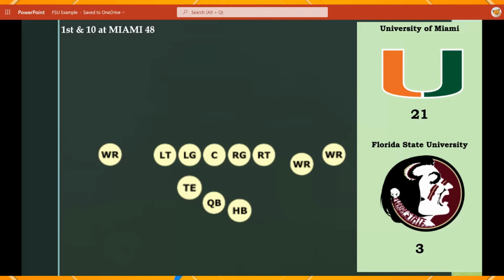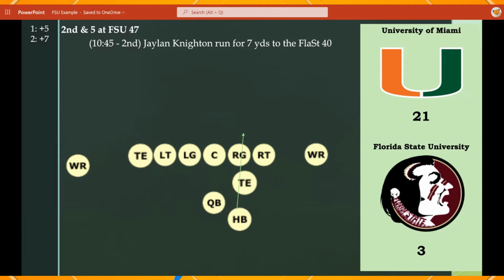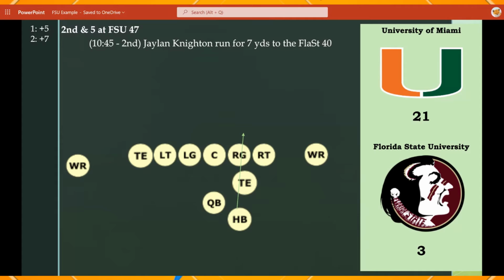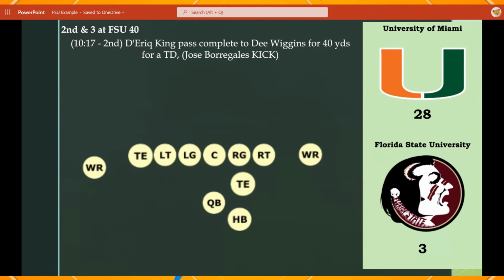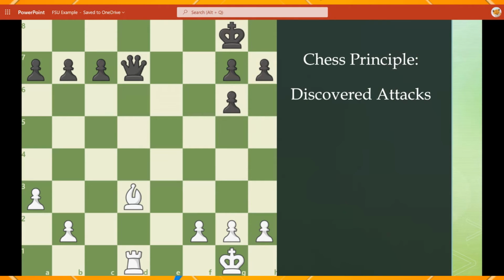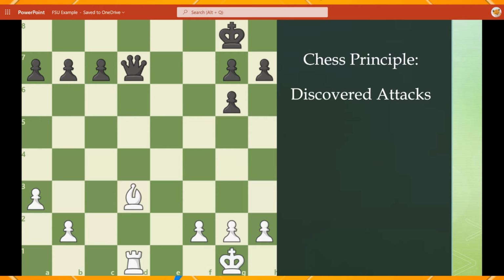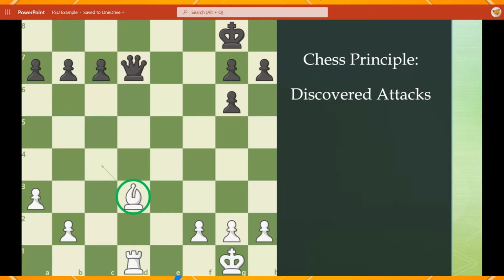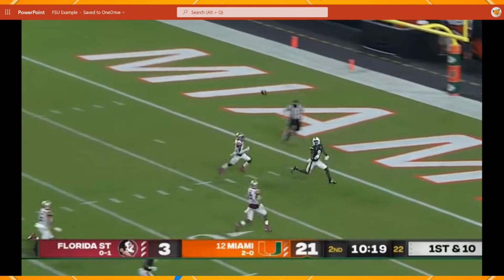Welcome to Gridiron Grandmasters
Spiked Rob shows that chess in football is not just for Bill Belichick